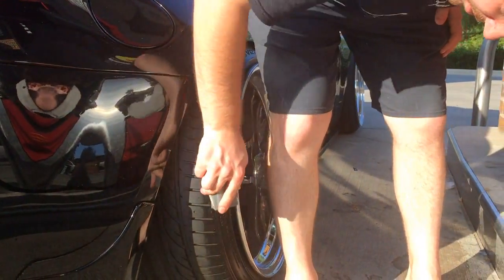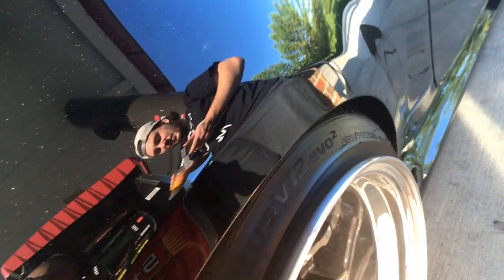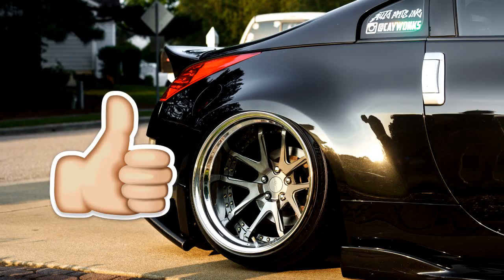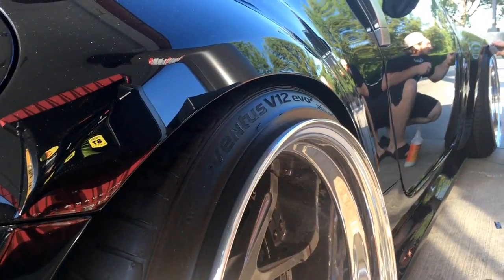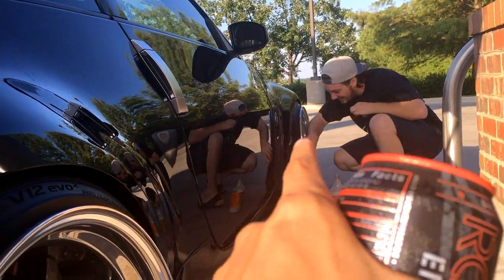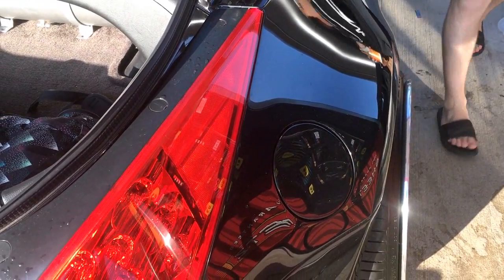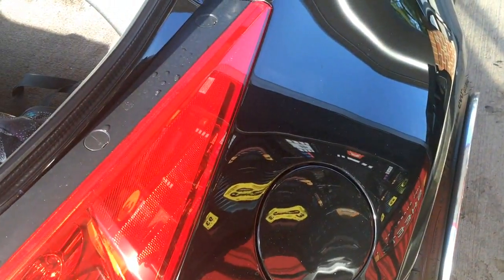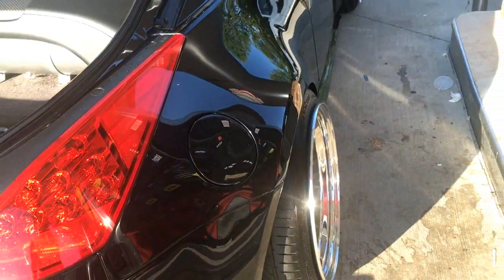SECRET TO FENDER TO LIP FITMENT!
Did some experimental shots couple of days ago and made this video. Trying out some plugins for sony vegas for color correcting and effects.

Like the page on Facebook!